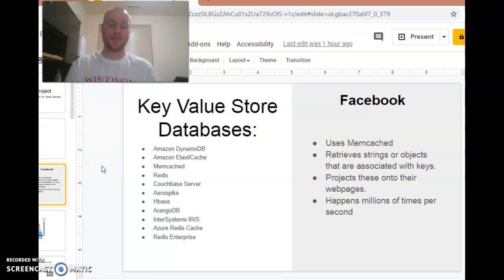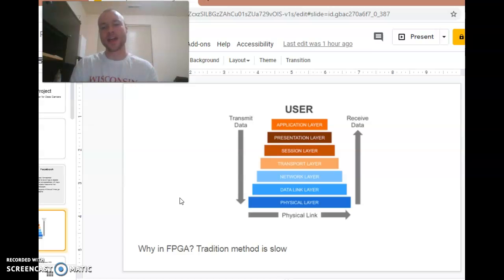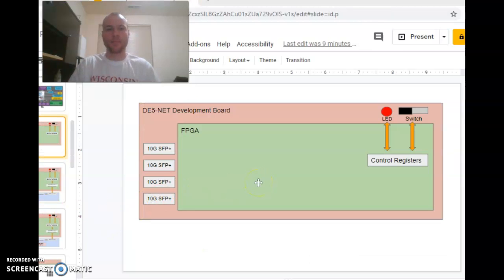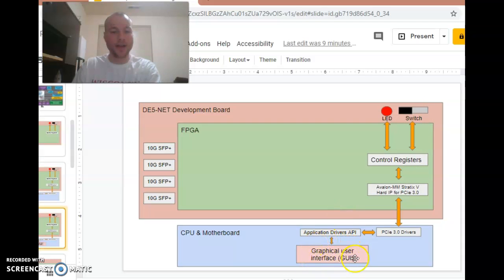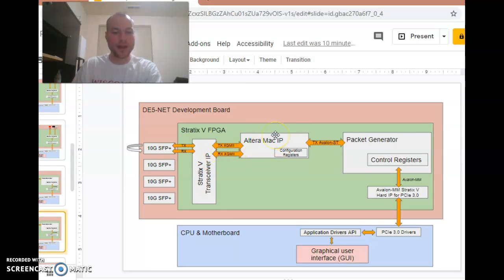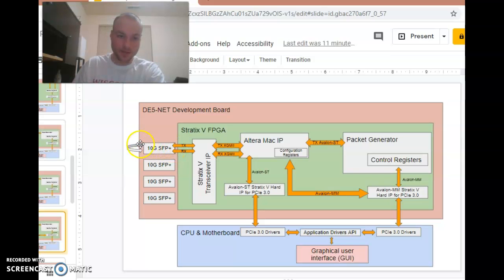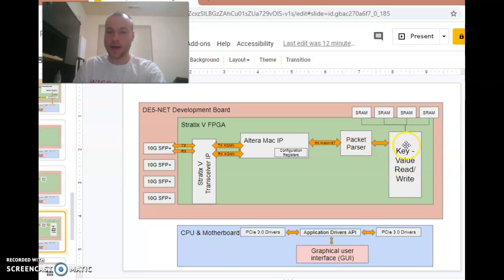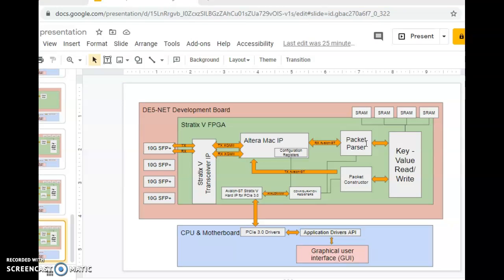A Key-Value Store DB Accelerator for Data Centers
A proposed design for accelerating the Key-Value Store operation used in data centers.

*Mistaken said 10 Gigabyte per second. This is 10 GigaBIT per second Ethernet.